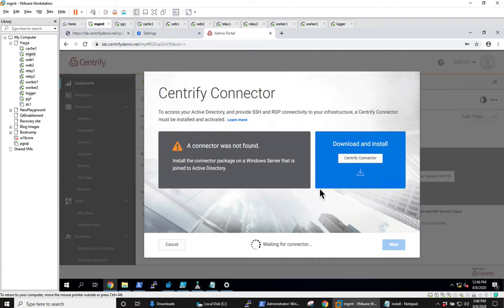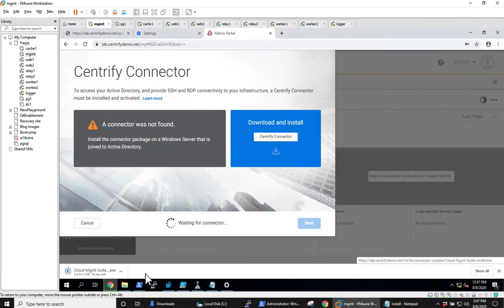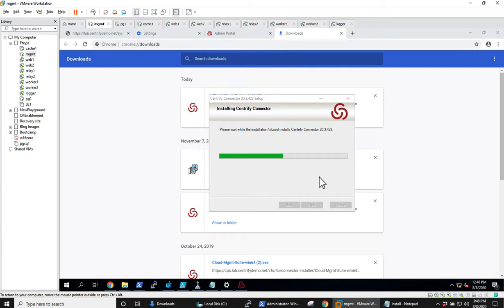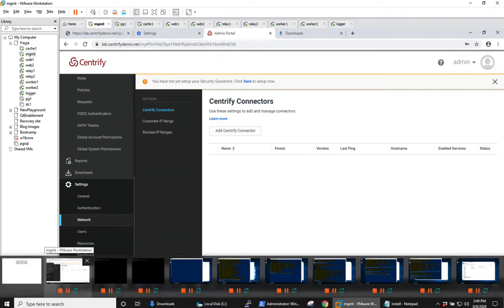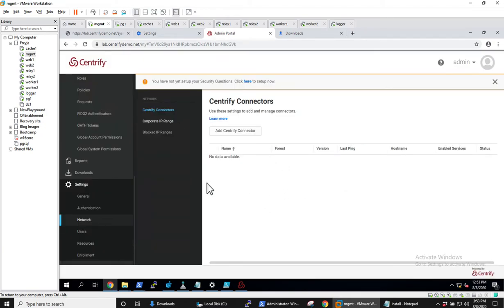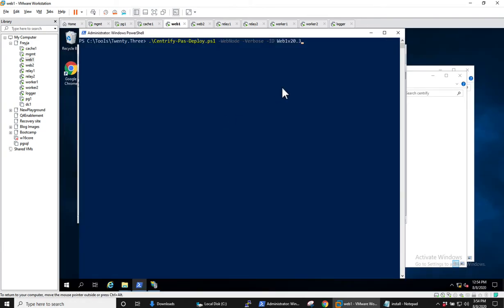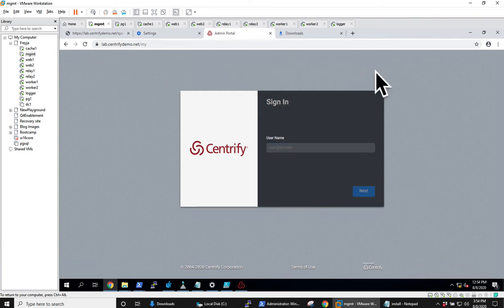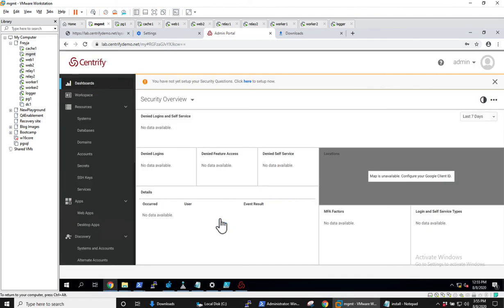Centrify HyperScalable PAS Lab: 7. Validate Functionality and Web layer HA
In this video we validate our installation, deploy a connector and test Web layer HA.

Note:  The Storage Failure that happens is due to an issue with my PostgreSQL PLV8 extensions.  Note that in 20.4 you can create an installation without PLV8 enabled by using the -NoPLV8 option.